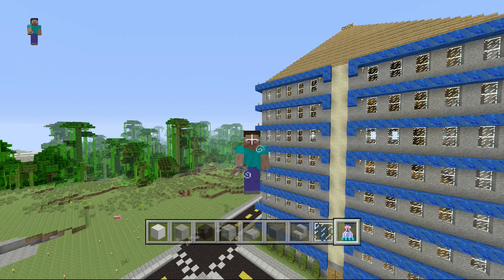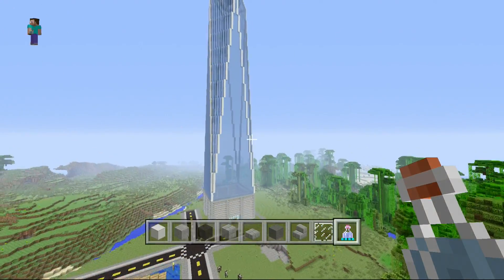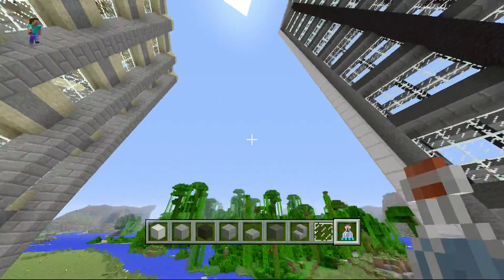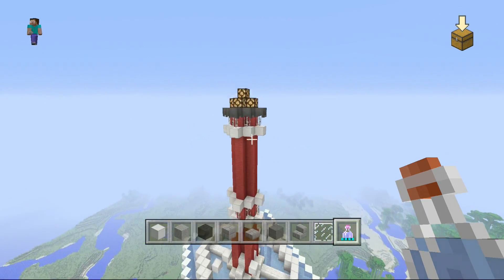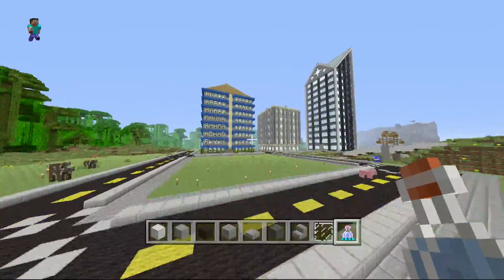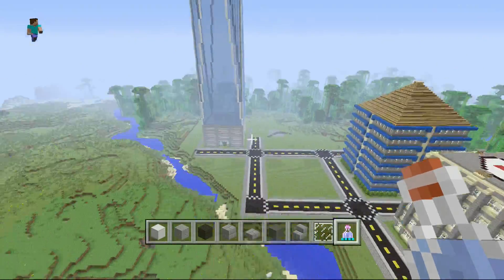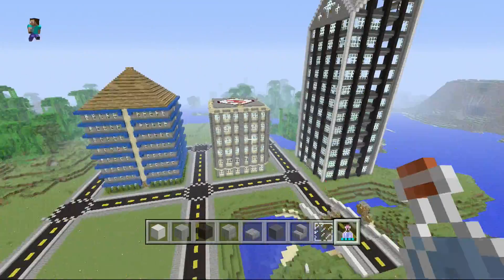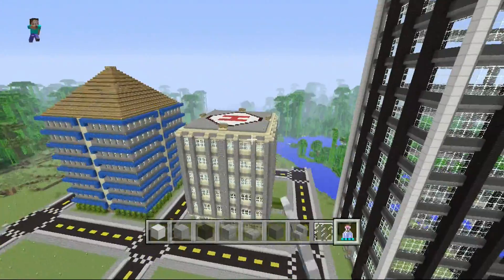New Minecraft World Update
I thought that you would like to see what I have been doing in the past few days. I hope you enjoyed watching this as much as I did making it for you!